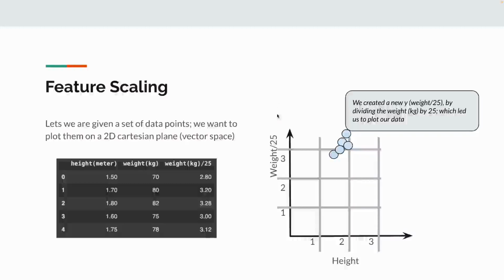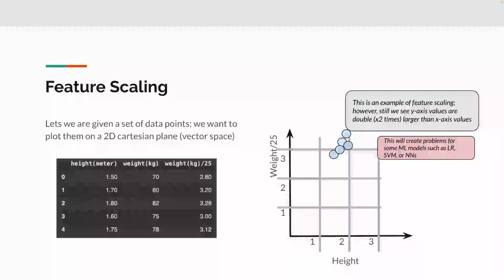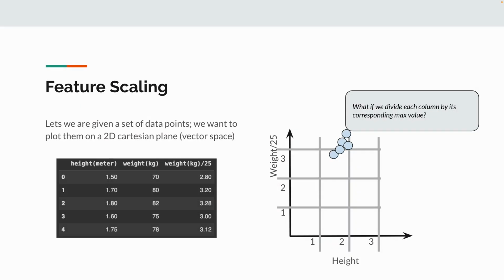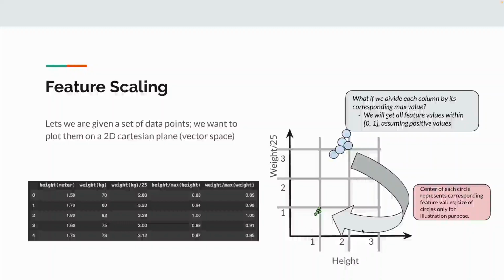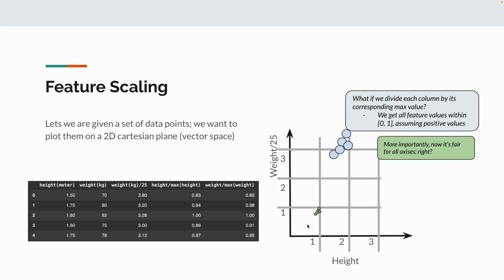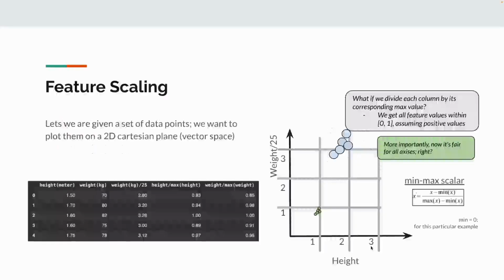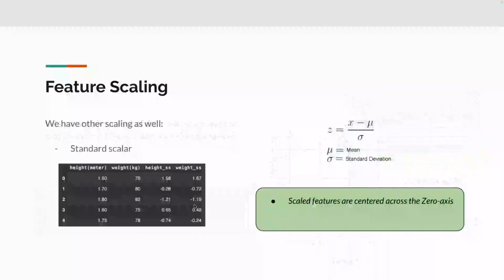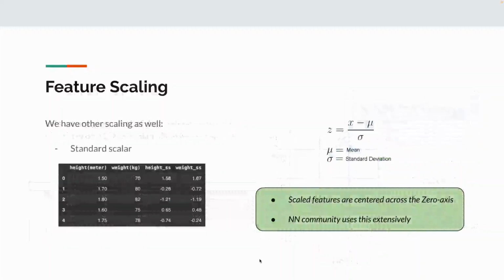Data/feature scaling (min-max scaler, Standard scaler)